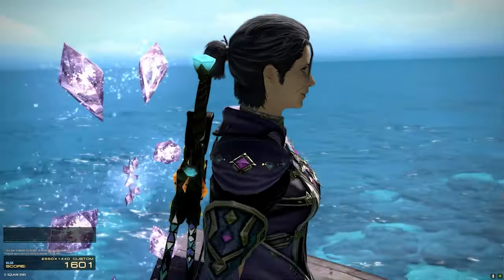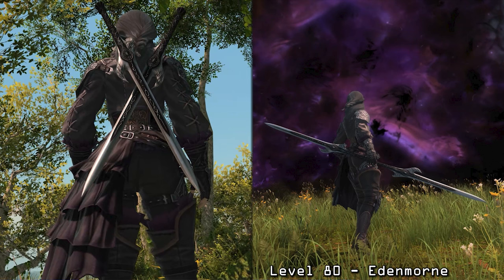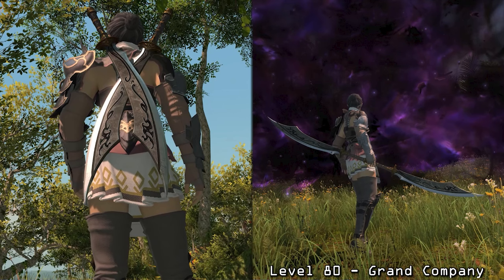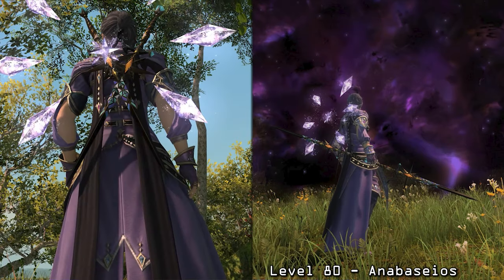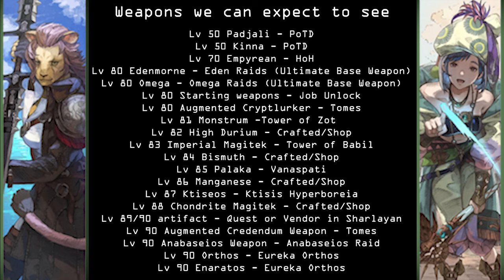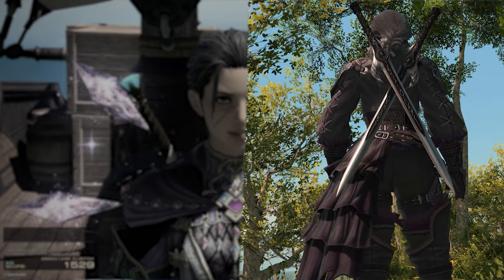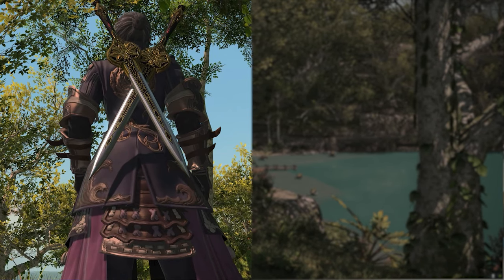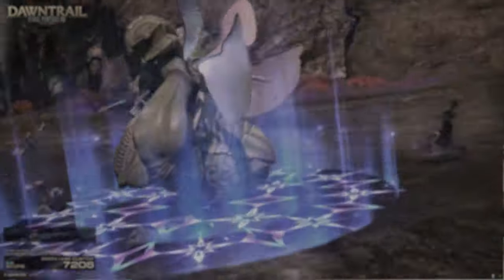ULTIMATE WEAPONS TEASED - FFXIV: Dawntrail Benchmark Weapon Breakdown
Could these be teasers for the new ultimate weapons?! A quick breakdown of the Viper weapons available for viewing in the newly release Dawntrail Benchmark. Some of them may point to some VERY interesting implications  and maybe even some teases for all new Ultimate Weapons going forward! Check them out an let me know what you think!

Please keep in mind that Final Fantasy XIV is a live game that is constantly undergoing adjustments. All information in this video is subject to change by the development team of FFXIV.

Don't like the video? Please dislike and leave a comment explaining how I can do better next time.
Questions? Suggestions? Leave them in the comments below!
CHAPTERS:
0:00 Introduction
0:33 Weapons Breakdown
2:49 Weapons we can expect to see
3:50 New rewards in Old Ultimates?
4:58 Closing thoughts & outro